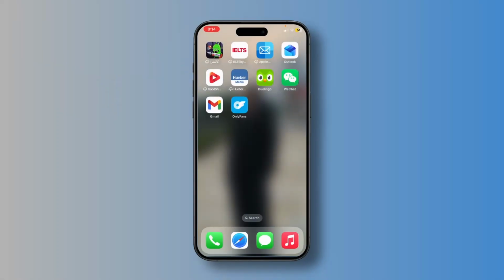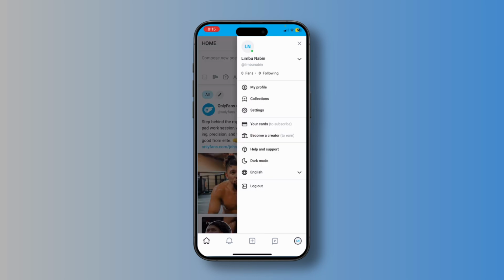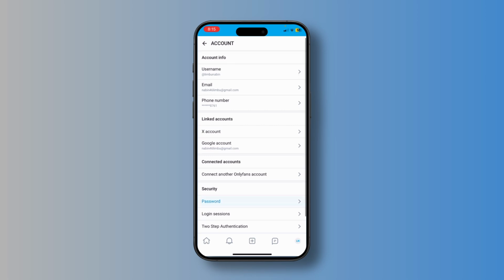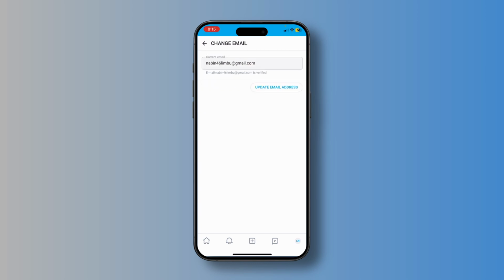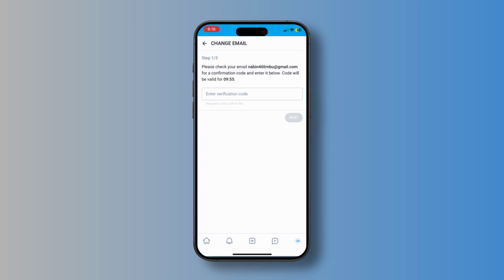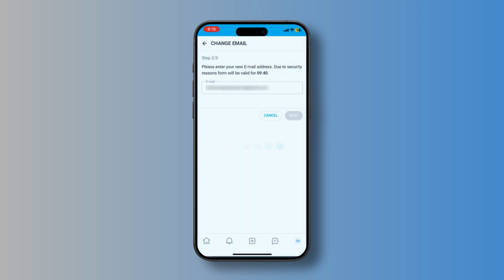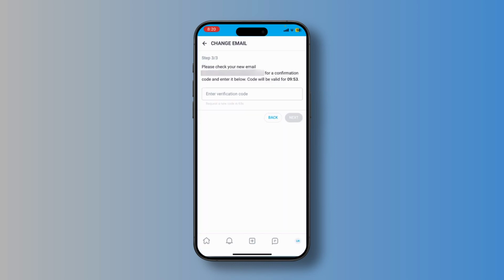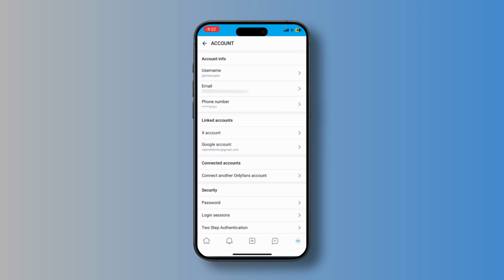How to Change Email Address on OnlyFans 2026?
Need to update or secure your OnlyFans login email? You’ll learn how to access account settings, verify your new email, and ensure your account stays accessible and secure after the update.

📧✅ Successfully updated your OnlyFans email?
If this tutorial helped you change your email address safely, please Like the video, Comment below if you encountered any verification issues, and Subscribe for more helpful OnlyFans account management tips!